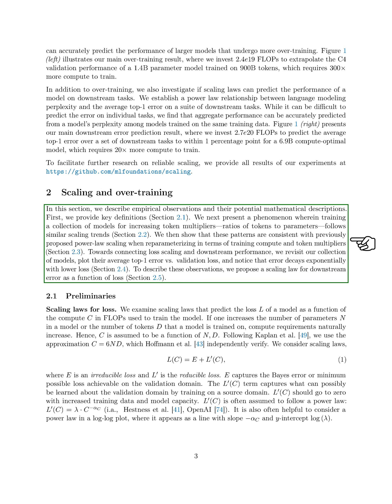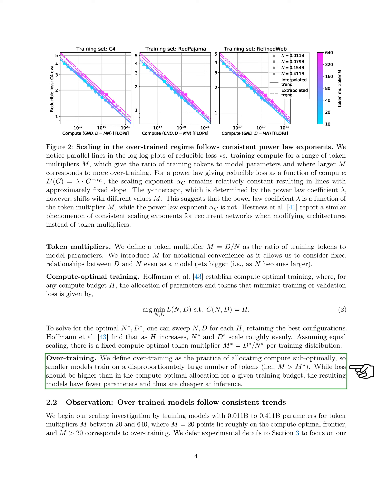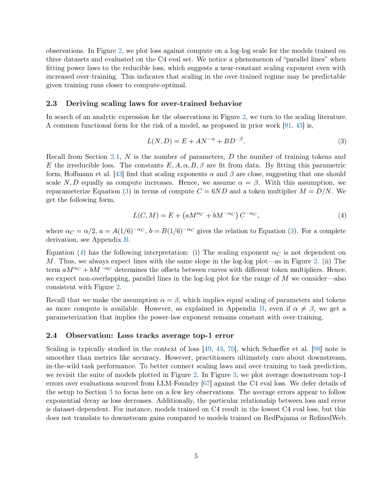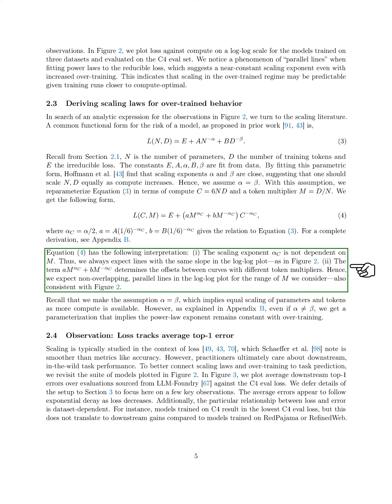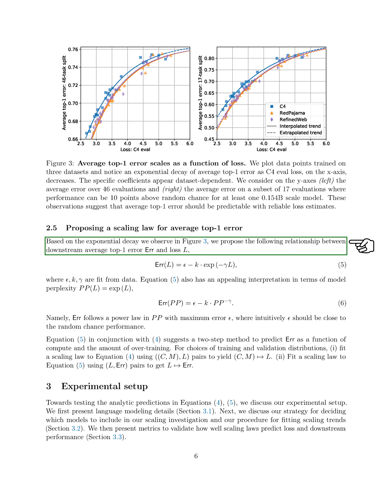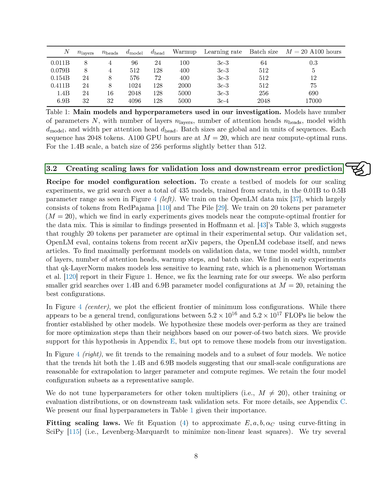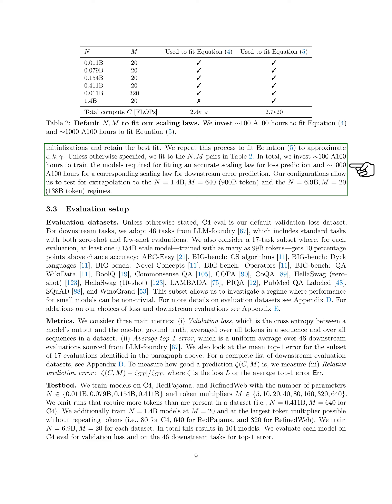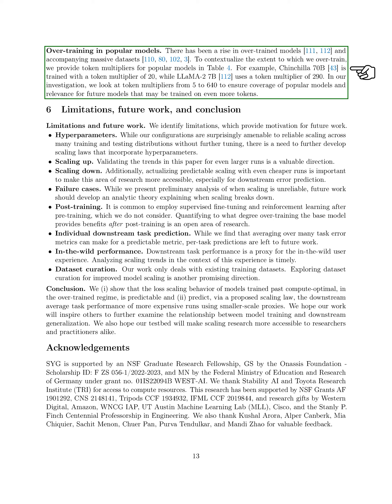Language models scale reliably with over-training and on downstream tasks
The paper addresses gaps in scaling studies for language models by exploring over-training and predicting downstream task performance, presenting findings and predictions with reduced computational costs.